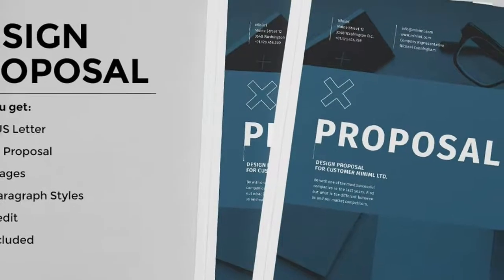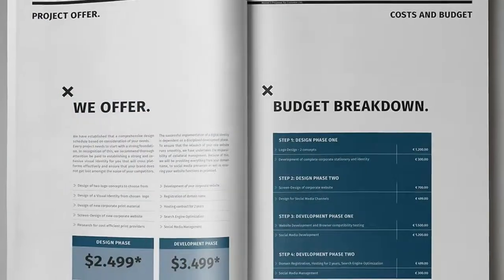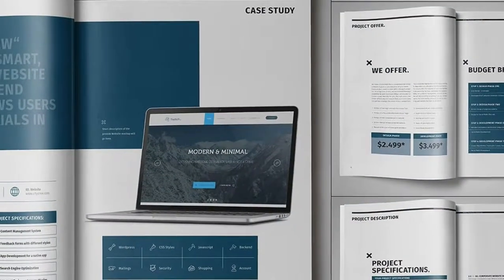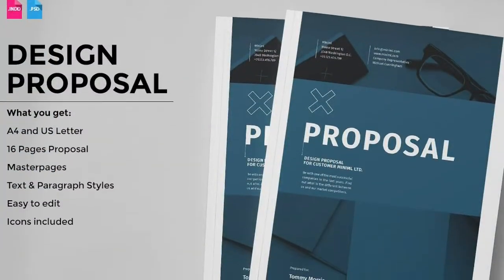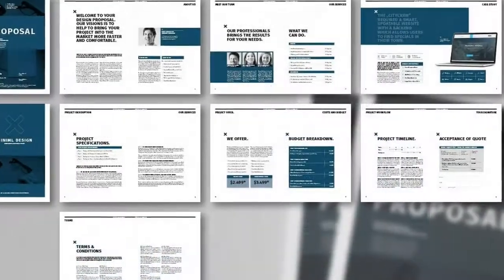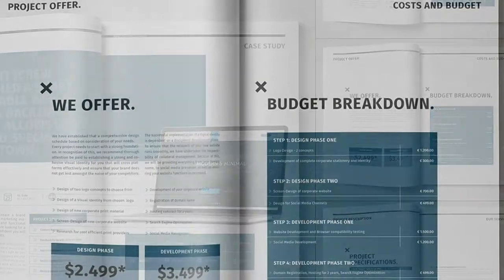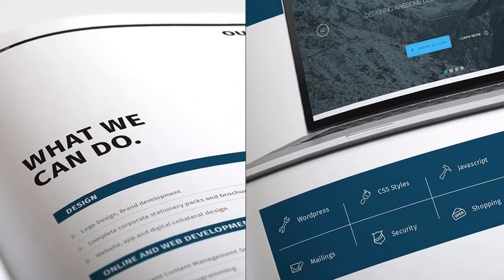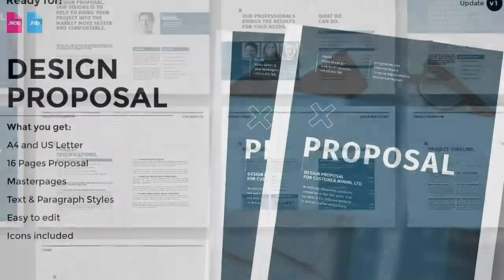Design Proposal Brochure Template | Creative Market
Minimal and Professional Project Proposal template for creative businesses created in Adobe InDesign and Photoshop. Files for Illustrator will coming soon. It comes with two paper sizes including US Letter and International A4..

2 sizes A4 (210 x 297 mm) &amp; US letter (8.5 x 11 inch) + bleeding.

Adobe Indesign Documents (.indd .idml) for Editing in Indesign CS4 to CC.

Adobe Photoshop Documents (.psd).

Content.

Front and Back Cover Design.

12 Inner Pages.

Welcome (Who we are? What we do?).

Staff page.

Provided Services.

Case study.

Project specifications.

Price offer.

Budget Breakdown.

Timeline / Workflow.

Proposal / Acceptance of Quote.

Compatible with Adobe Indesign CS4 CS5 CS5.5 CS6 and CC.

Includes .INDD and .IDML files.

Includes .PSD Files for Photoshop.

Paragraph and Character Styles.

Edit brand colors through palette.

Master Page.

Images Text and Background on separate layers.

Uses free fonts.

Help File.